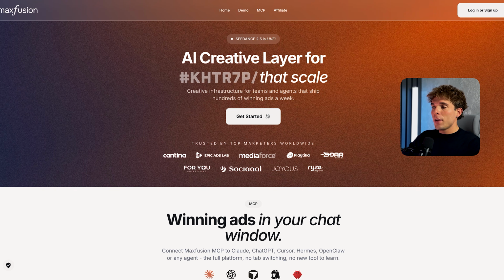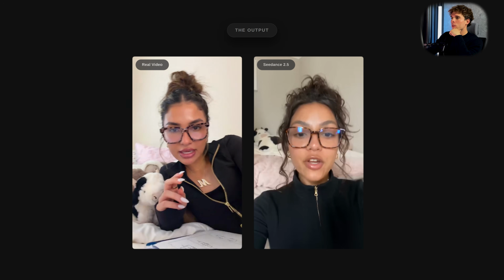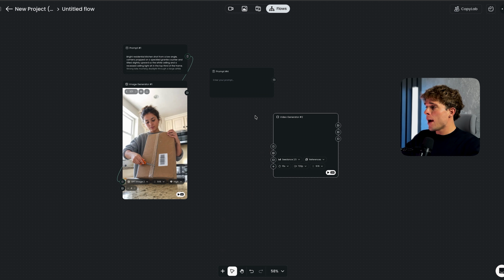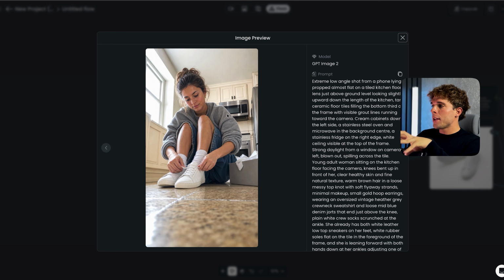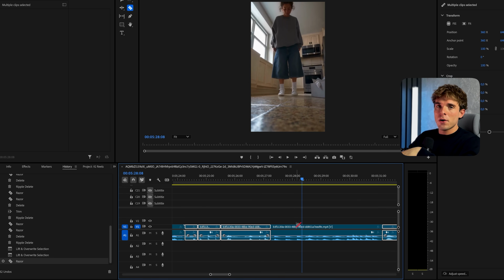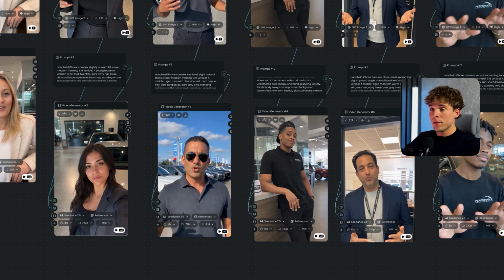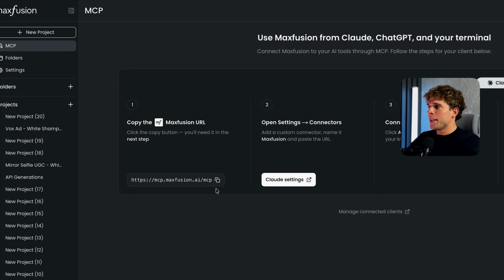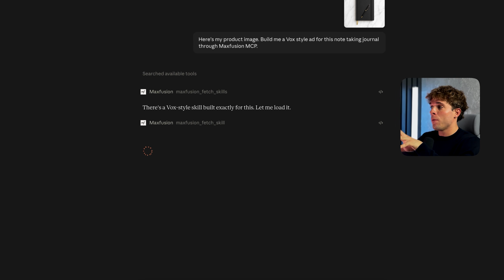Seedance 2.5 Just Changed AI UGC Forever (Full Tutorial)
In this video I'll show you how to create AI UGC videos with Seedance 2.5. We'll go over the prompting that actually works and build a few different formats from scratch.

🎬 Chapters

0:00 – Introduction
0:35 – Seedance 2.5 vs Real UGC
2:10 – Prompting a Video From Scratch
5:19 – Rebuilding My Best Format
7:53 – Making Videos in Claude